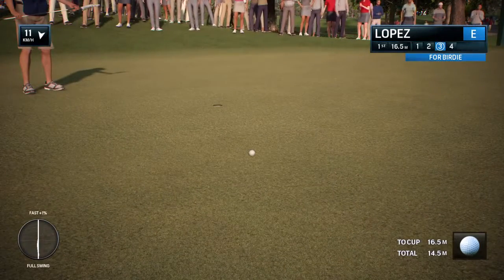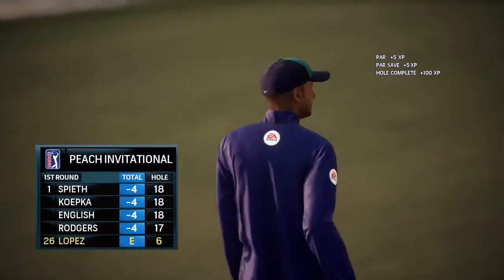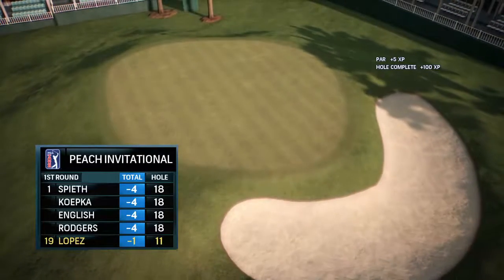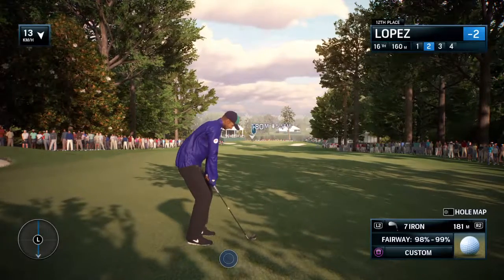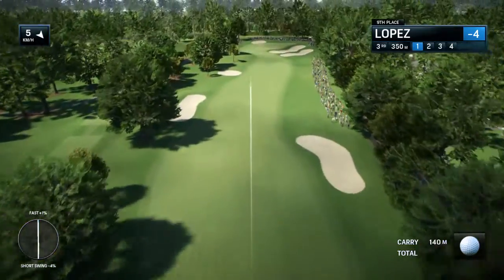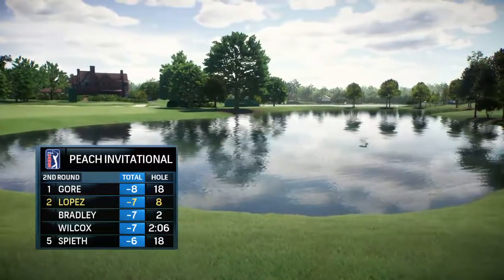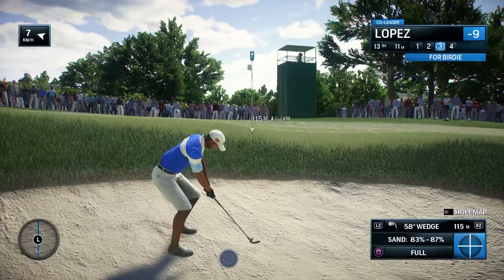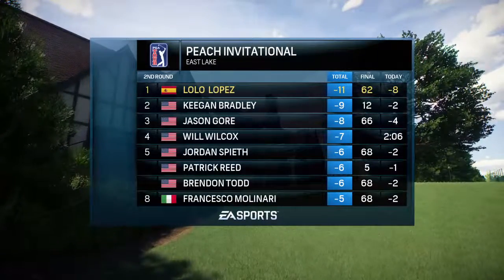PGA TOUR RORY McILROY